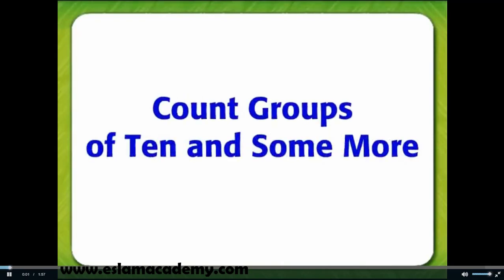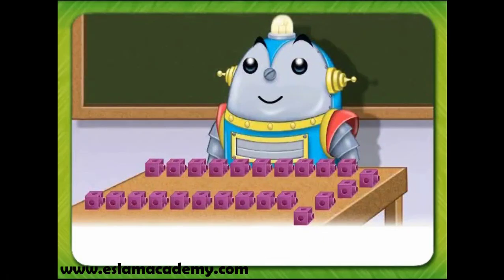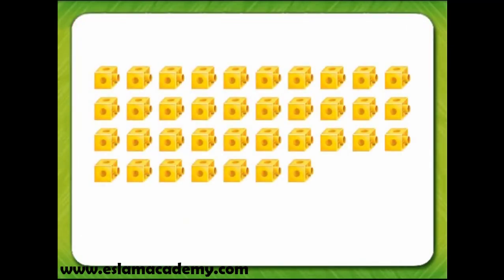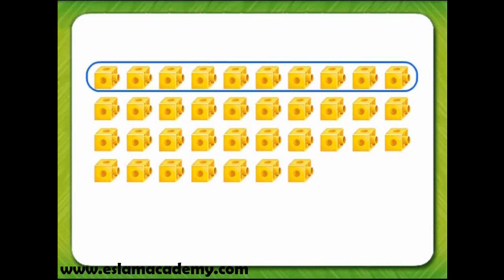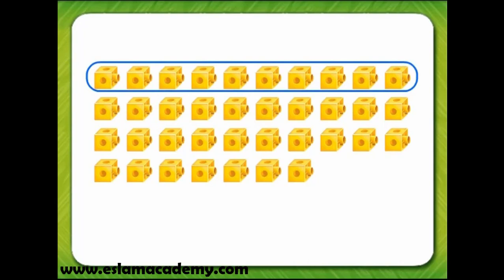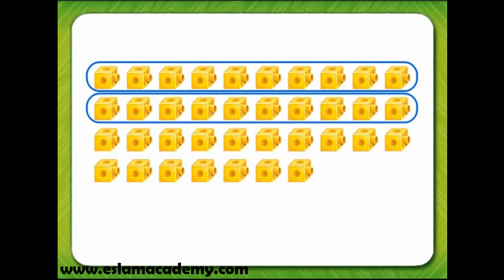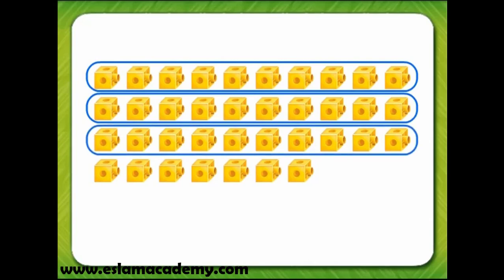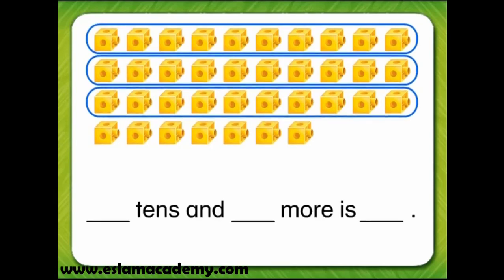G1 - 5-4 Ten and Some More